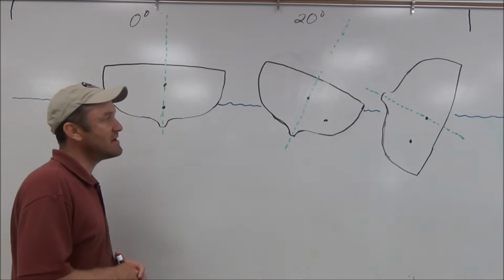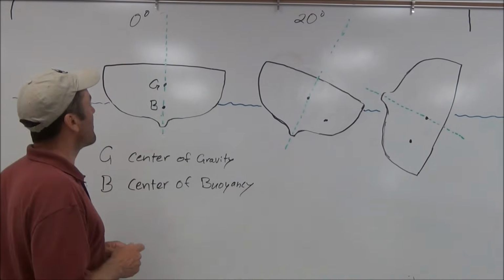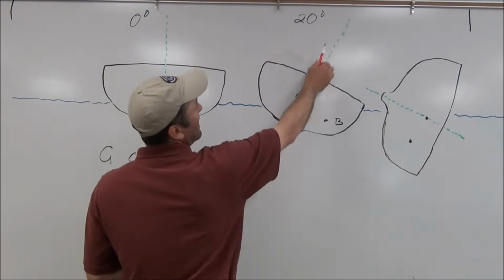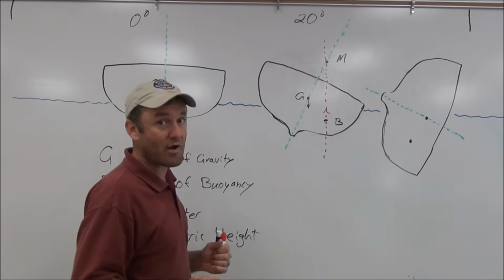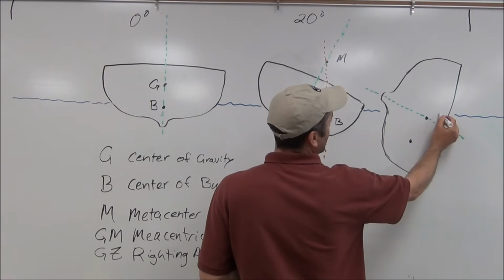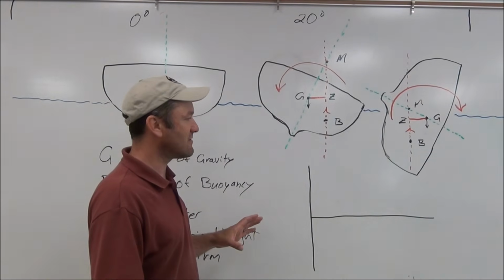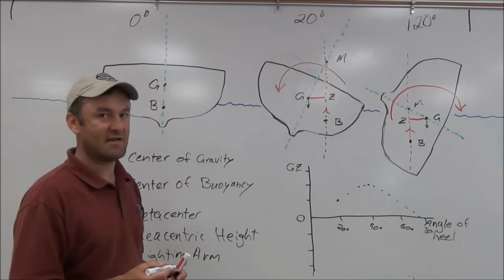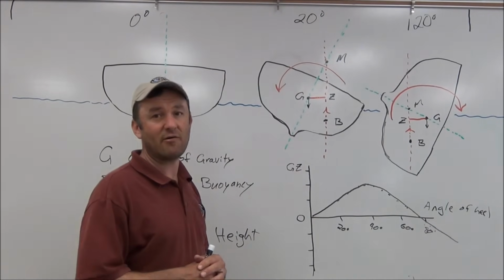Stability Unit, Part 1: Introduction to Stability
Content for Lake Superior State University (LSSU) course on Boat Handling and Navigation. Lectures by Captain Benjamin Hale, provided by Inland Seas Education Association.